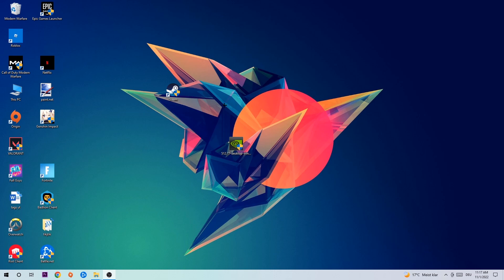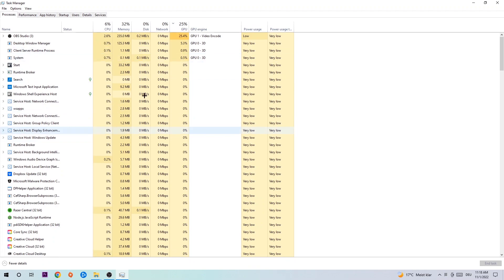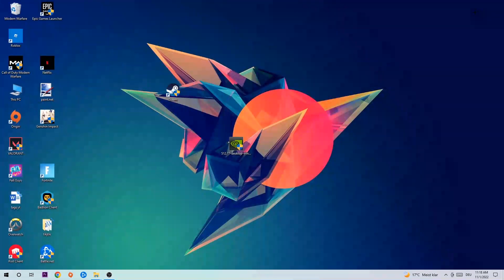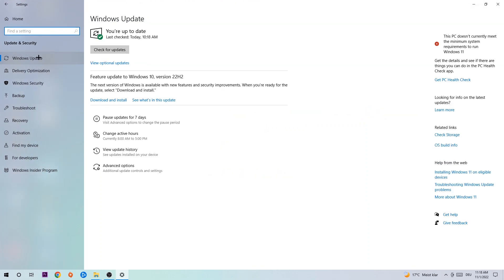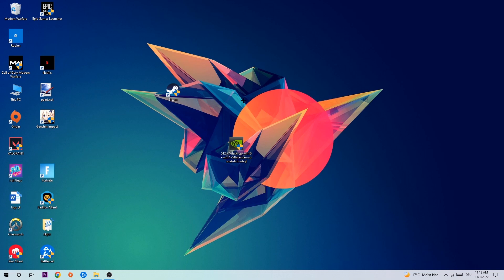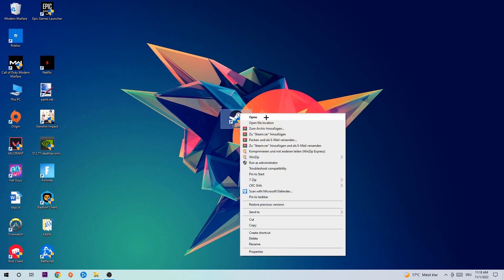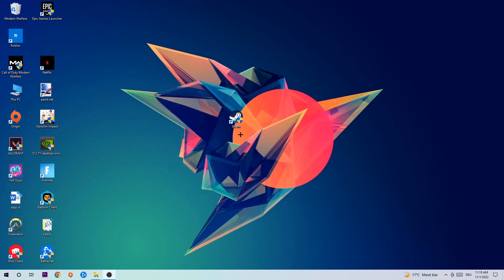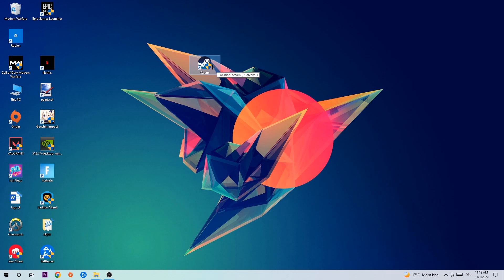Scum – How to Fix All Errors – Complete Tutorial